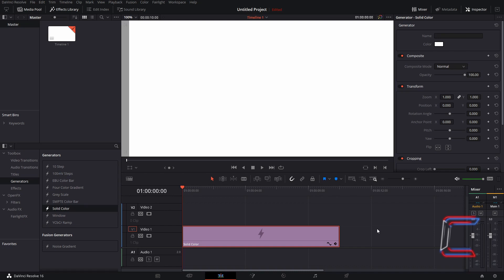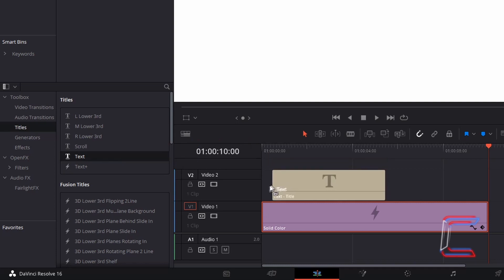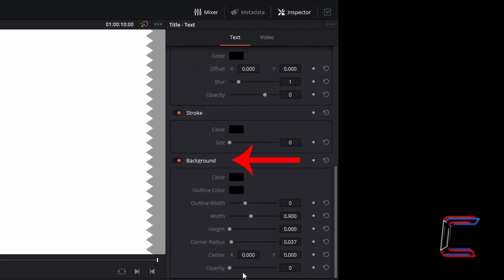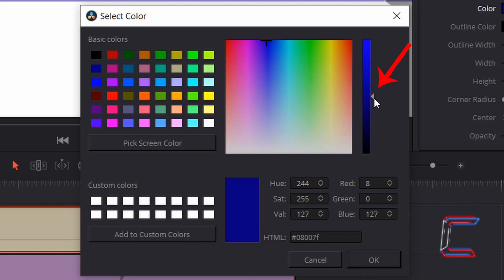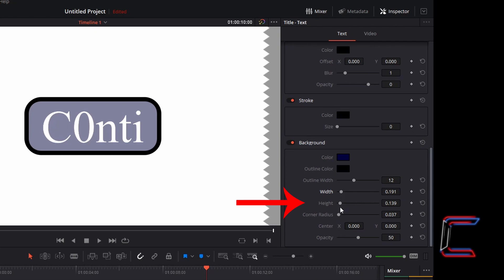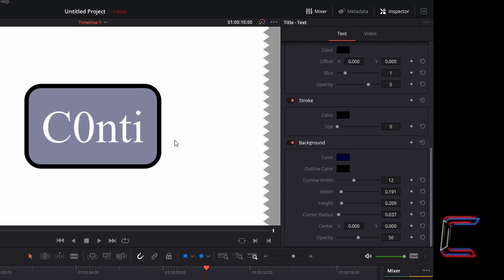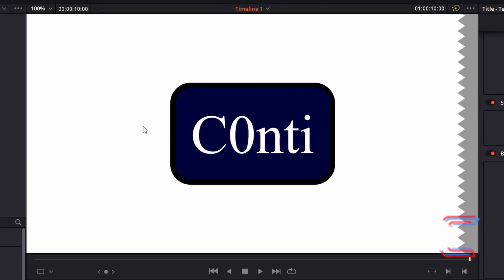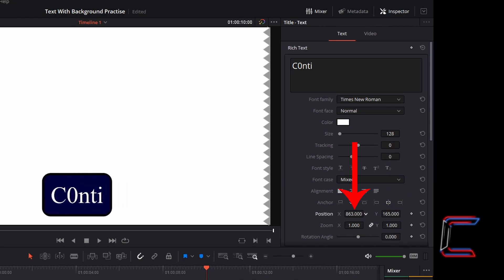How To Create Text With A Background In DaVinci Resolve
DaVinci Resolve Tutorial #56. This video shows how to add and manipulate a textual edit from the Effects Library so that a solid colour background can be displayed behind a text message or subtitle that you have written for a video project in DaVinci Resolve. Version 16.2 is used in this tutorial.